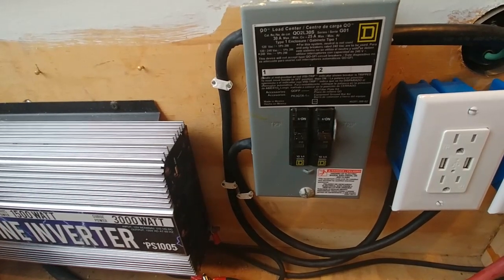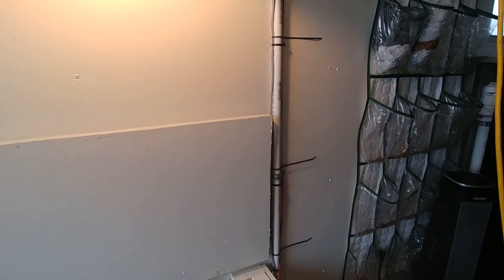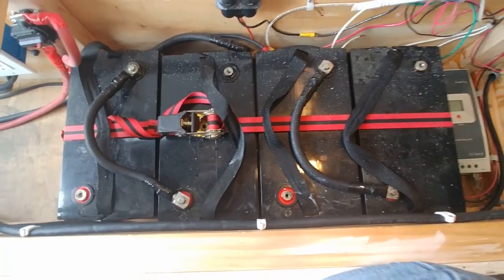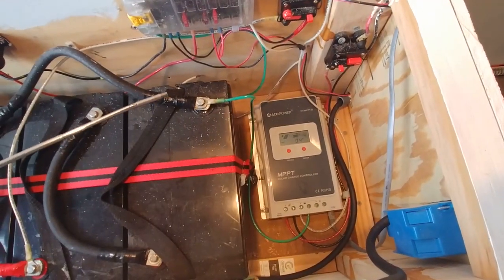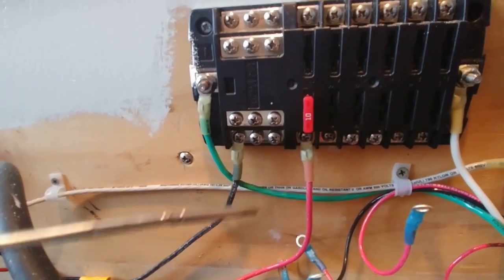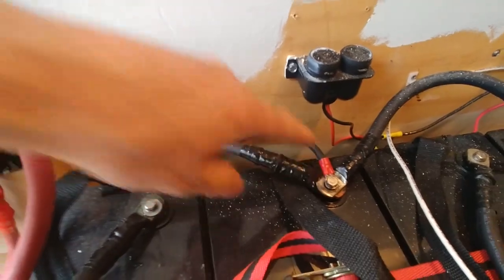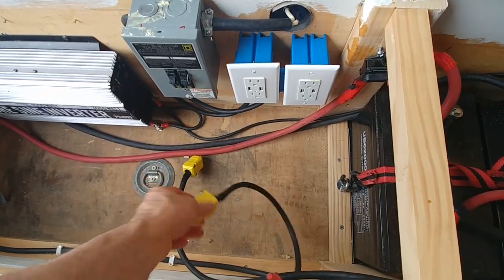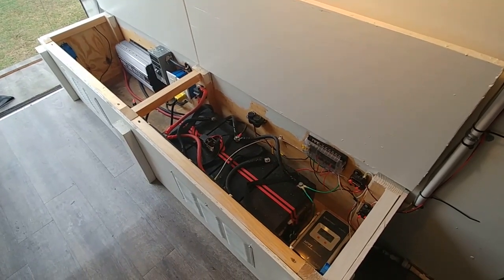ELECTRIC SYSTEM SUMMARY cargo trailer camper conversion vanlife skoolie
I reviewed and cleaned up our electric system on our cargo trailer camper conversion. The same products can be used on building a camper van for vanlife and skoolie. I did a summary of the complete electric system.

30 AMP Shore Power plug in port
10/3 bulk stranded cable
12/3 bulk stranded cable

40 amp Breakers

150 amp Breaker

12 volt Power ports

30 AMP Shore Power plug in port

10/3 bulk stranded cable

12/3 bulk stranded cable

25 foot 30 amp 110volt power cord.